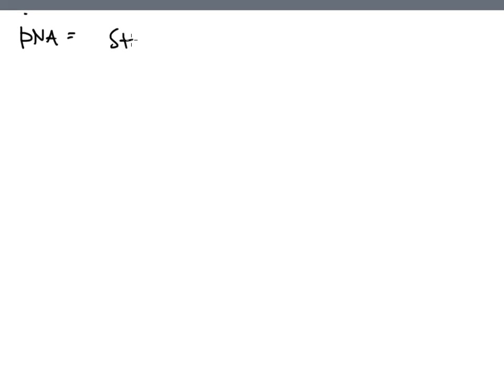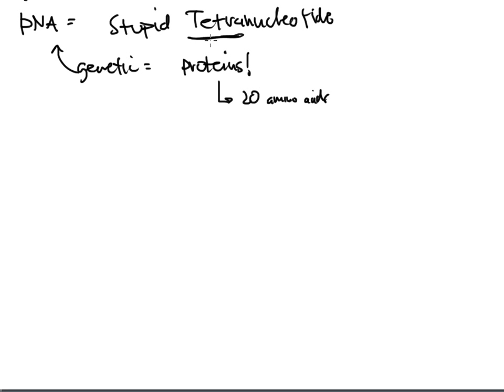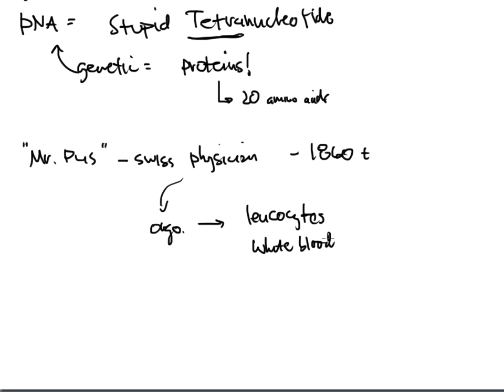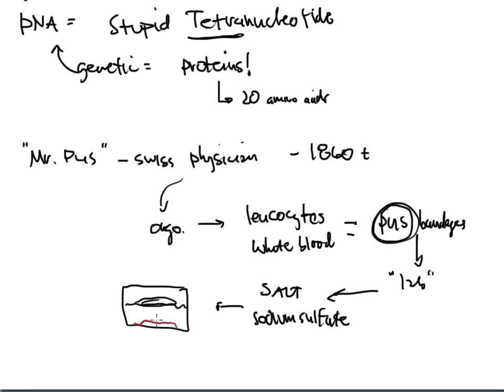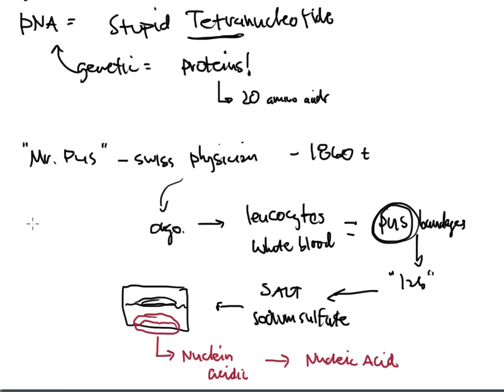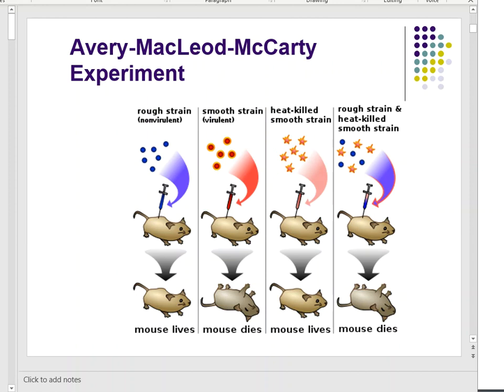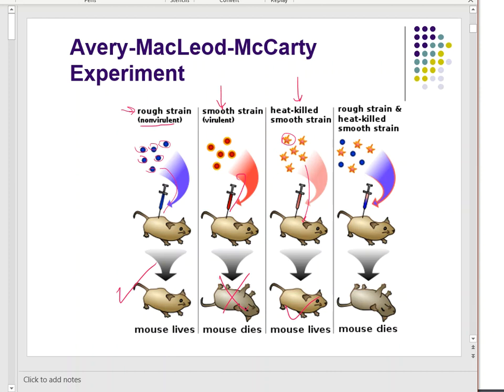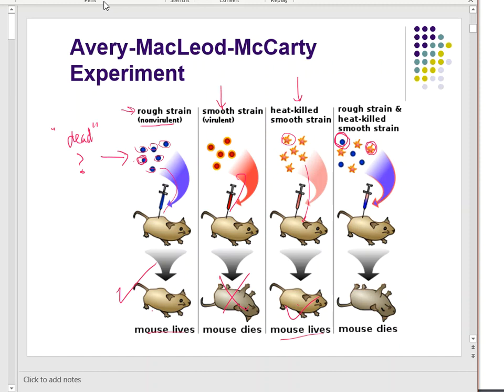Forensic Chemistry: DNA, the "Stupid Tetranucleotide" & Mr. Pus CTC 210 DNA Part 1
The video will introduce the concept and structure of DNA.  Once called "The Stupid Tetranucleotide".  What did Mr. Pus do?